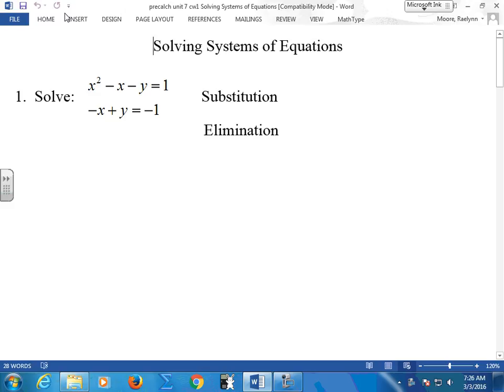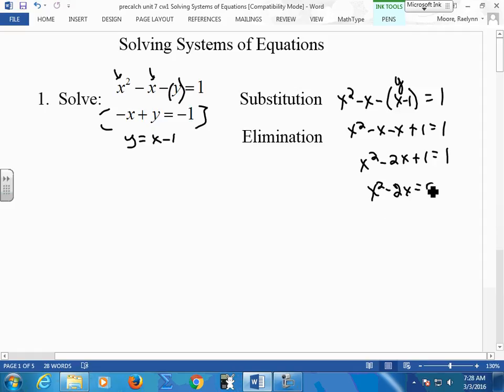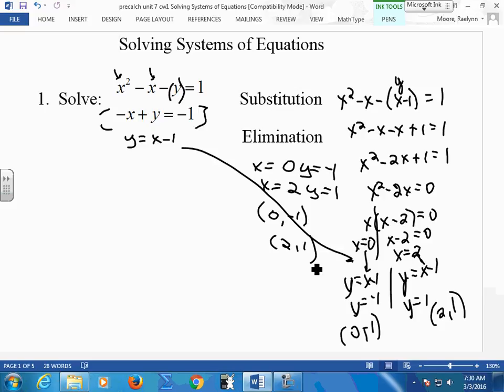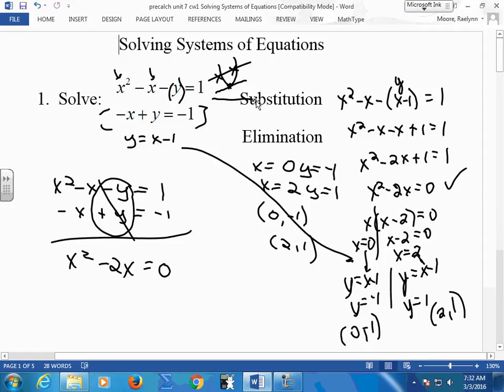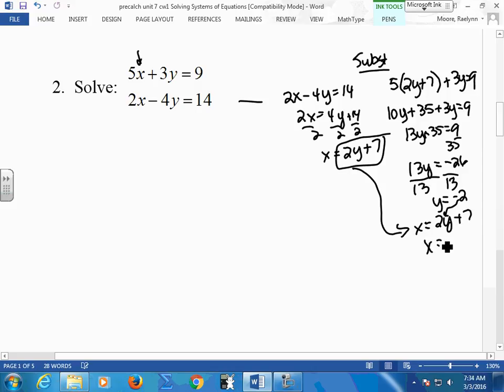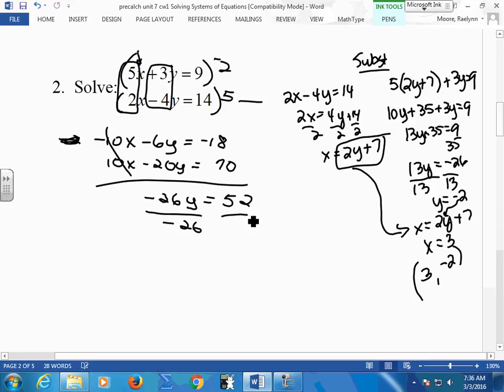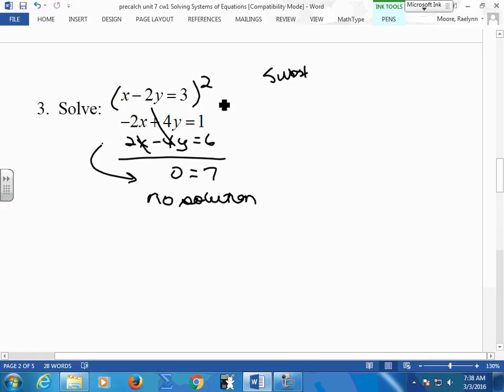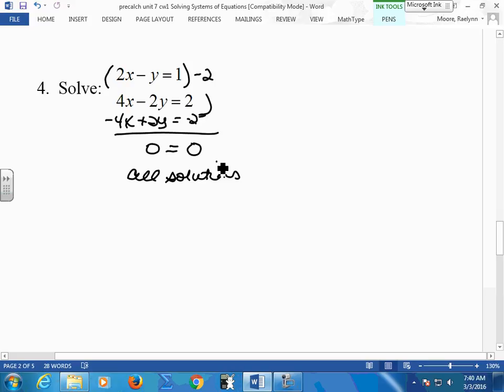March03 precalch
mar 3 precalch